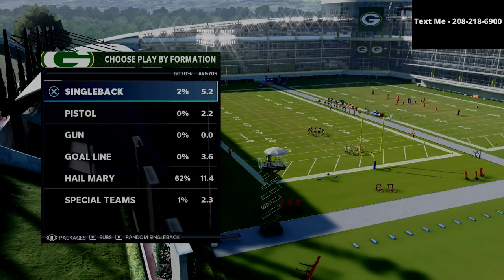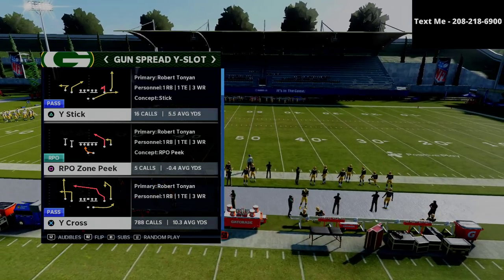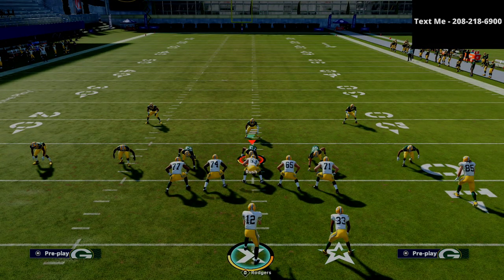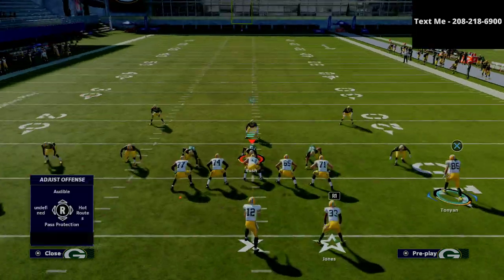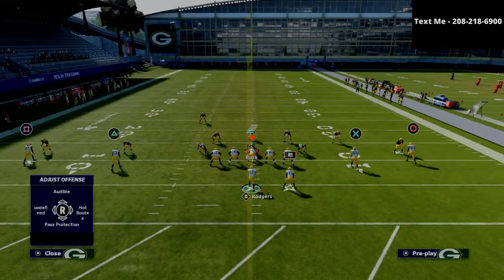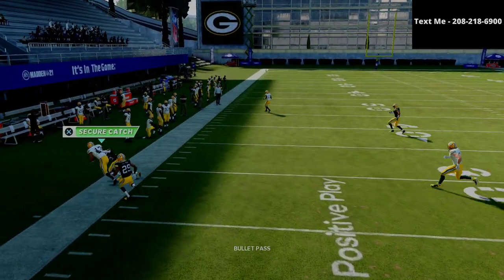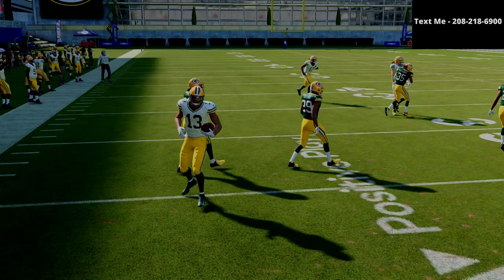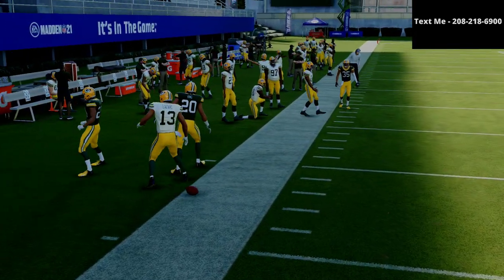Madden 21 - The Spread Offense Is Absolutely Unstoppable